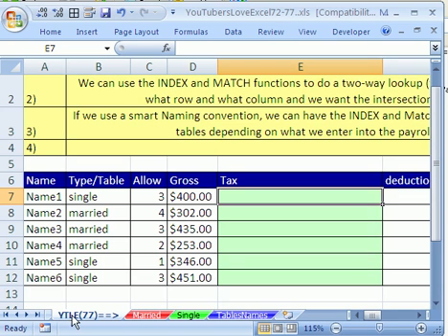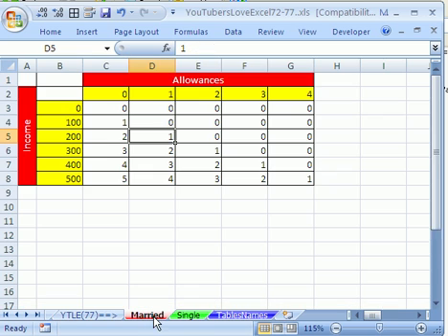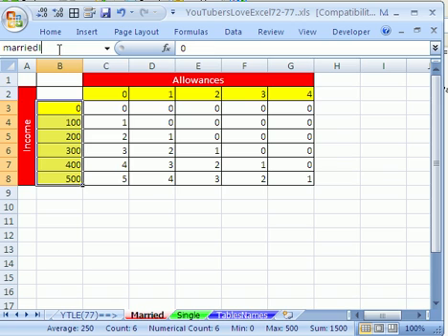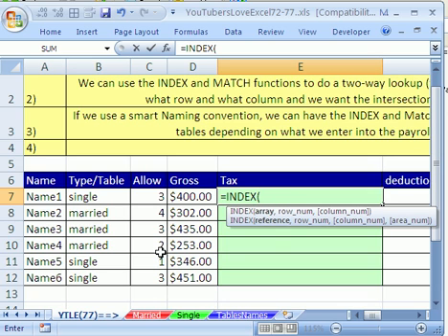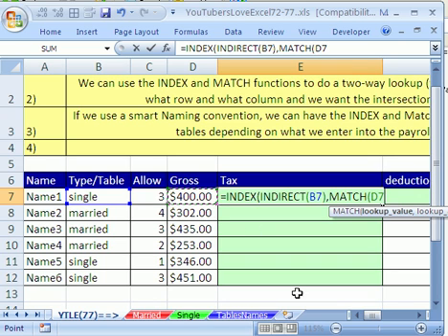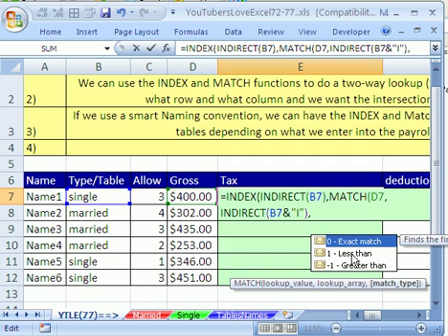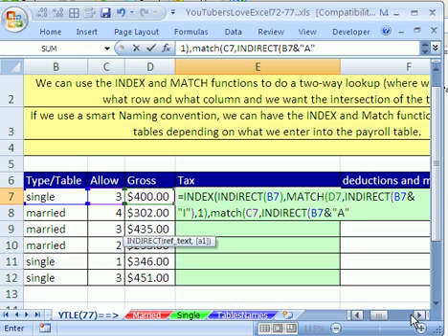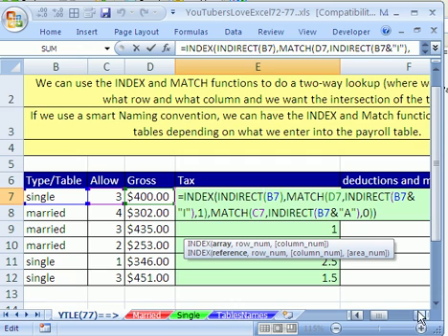YTLE#77: INDEX INDIRECT MATCH functions for Payroll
See how to do a complicated Payroll formula when tax data must be retrieved from multiple tables. See how to use the INDEX, INDIRECT AND MATCH functions in one big formula to retrieve tax data from multiple tables on multiple sheets. The conceptual trick to yield a successful formula will be a smartly constructed naming system.